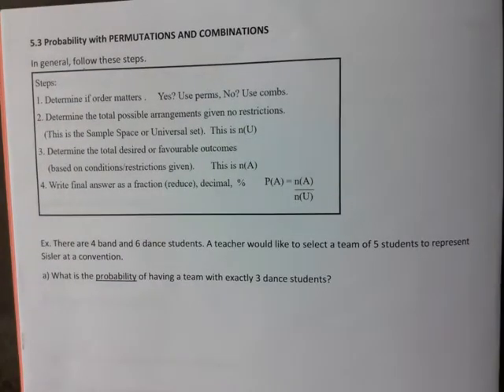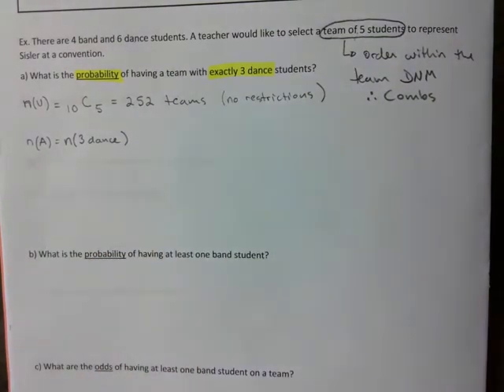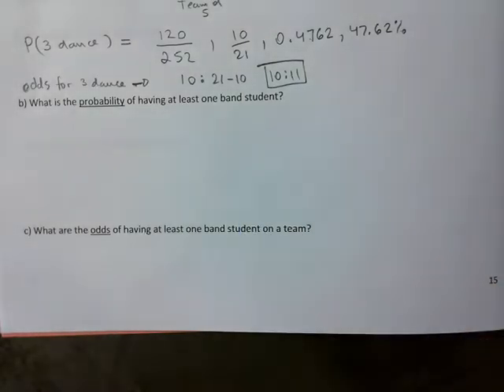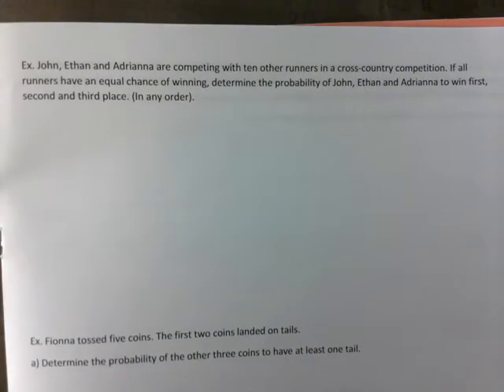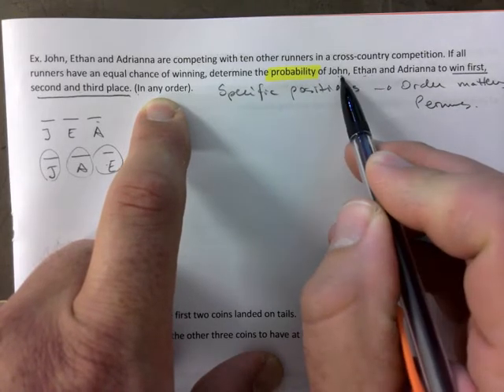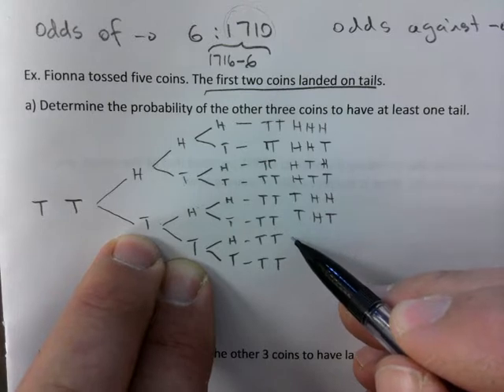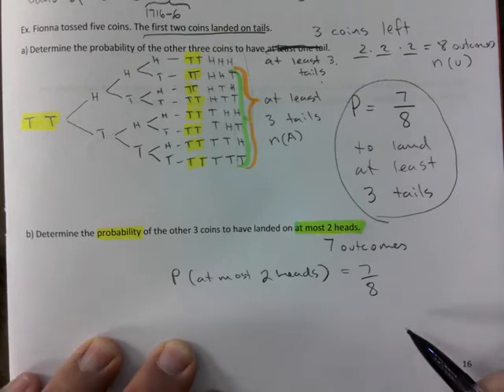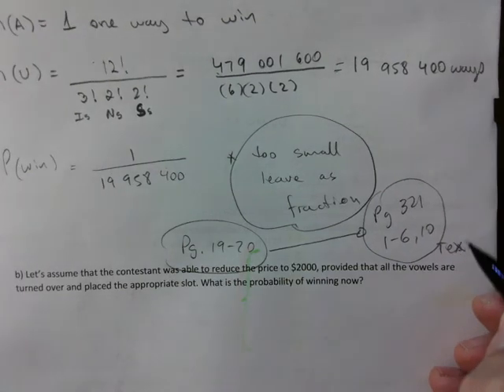APMR4S CH5 5 3 PROB & ODDS PERMS AND COMBS